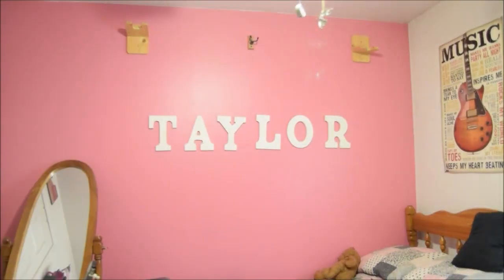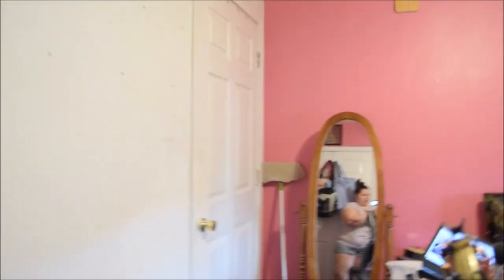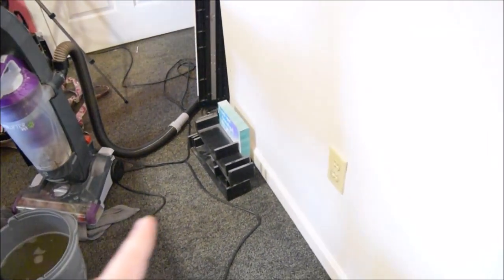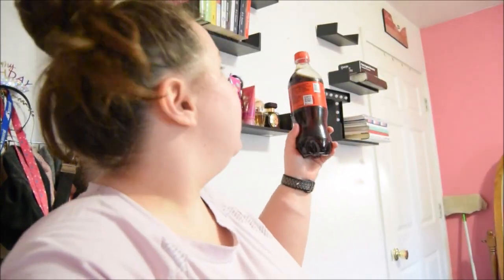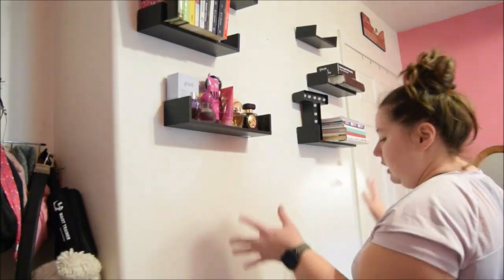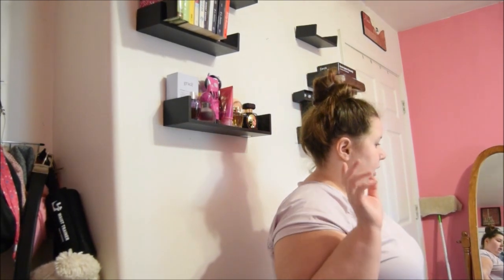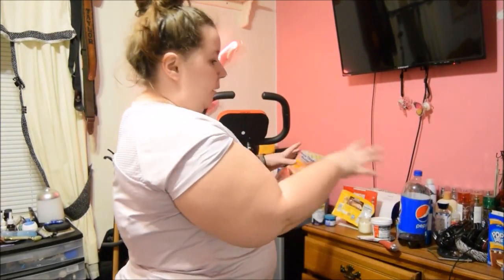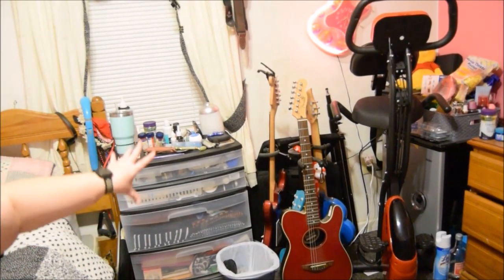DEEP CLEAN & REMODEL WITH ME! | FULL BEDROOM MAKEOVER! Day 2